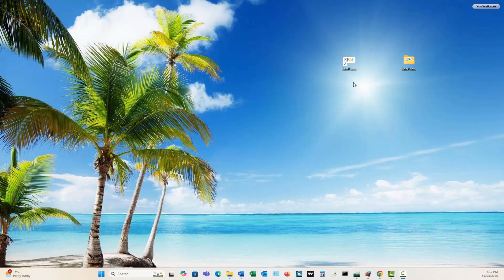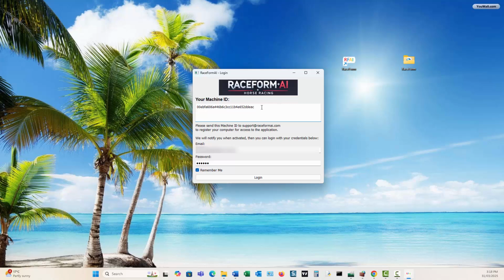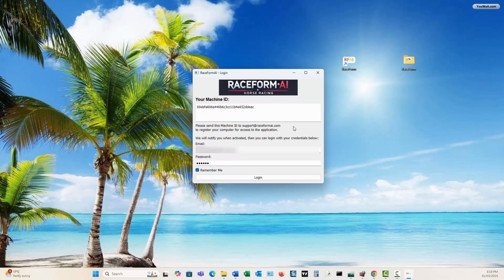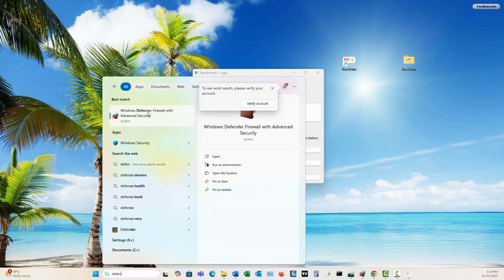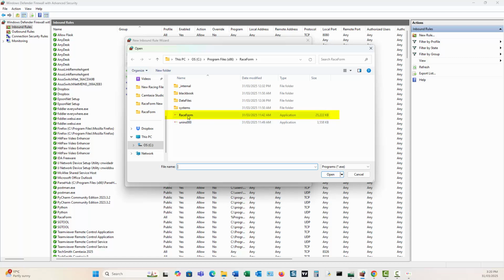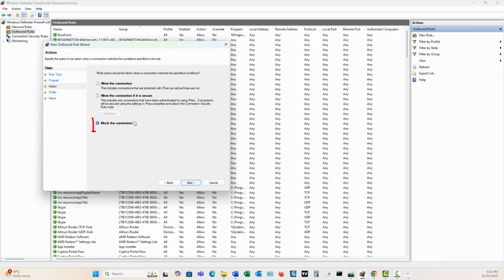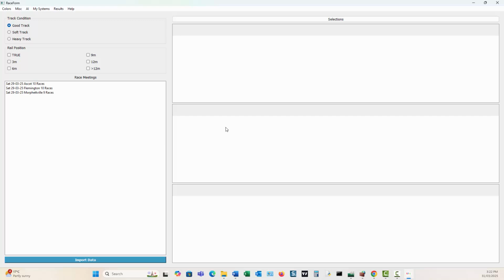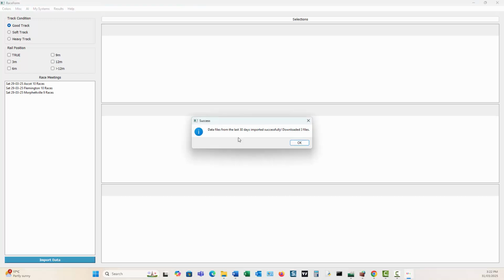Login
In this tutorial, we demonstrate how to access and login to the RaceForm software for Australian Metropolitan horse racing analysis. Follow along as we guide you through the simple login process step-by-step, ensuring you can quickly access all the powerful features and data our platform offers.
Learn how to:

Navigate to the login page
Enter your credentials securely

Whether you're a new RaceForm user or just need a refresher, this quick guide will have you up and running in no time. Our intuitive login system is designed to get you analyzing races faster with minimal hassle.
For new users: Watch our complete RaceForm overview video to discover all the features available after login.